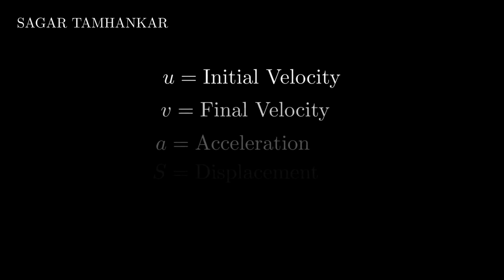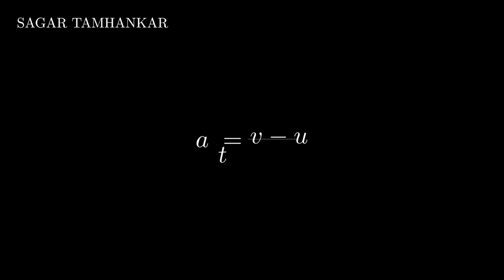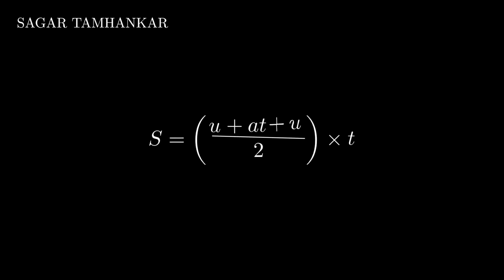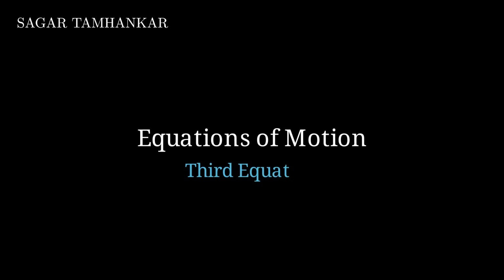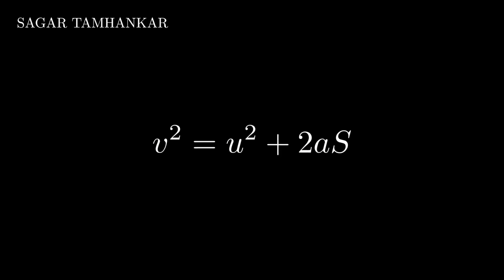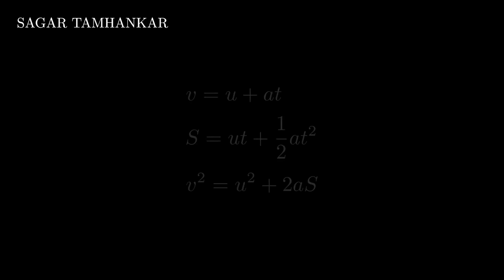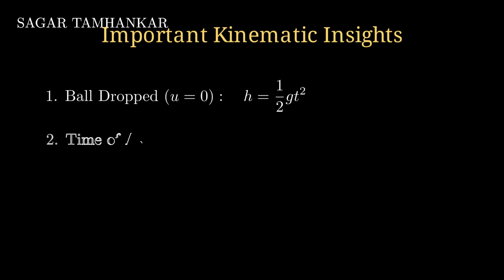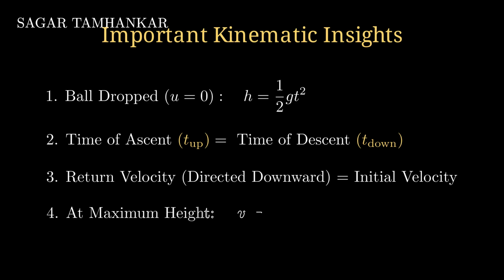Equations of Motion : Derivation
Unlock the core foundations of 1D kinematics! In this lesson, we break down the step-by-step mathematical derivation of the Three Fundamental Equations of Motion, and reveal how they seamlessly adapt to objects moving under the influence of gravity (Free fall and Vertical Projectiles).

Whether you are preparing for exams or looking for an intuitive visual understanding of physics, this short animation bridges algebraic formulas with physical realities.

📌 WHAT YOU WILL LEARN IN THIS VIDEO:
0:00 - Introduction to Kinematic Variables
0:25 - Deriving the 1st Equation of Motion (v = u + at)
0:55 - Derivation of the 2nd Equation of Motion (S = ut + 1/2 at^2)
1:35 - Derivation of the 3rd Equation of Motion (v² = u² + 2aS)
2:10 - Gravity Modifications: Free Fall vs Vertical Upward Motion
2:45 - 4 Critical Kinematic Insights (Maximum Height Boundary Values)

Calculated and animated entirely using code via Manim (Python).
Voiceover synthesized using Kokoro TTS.